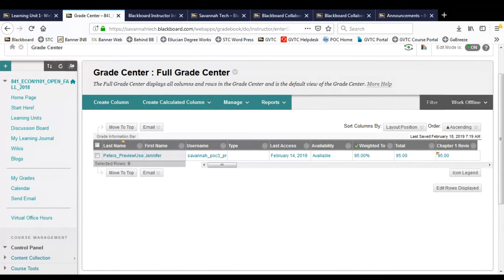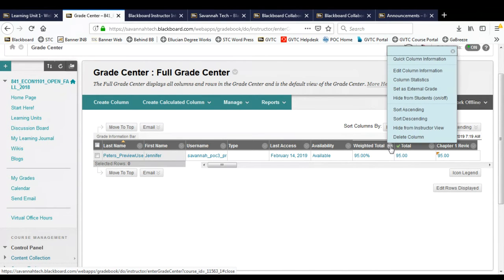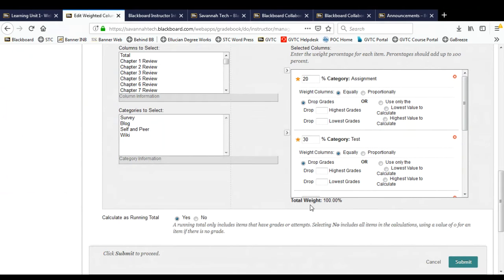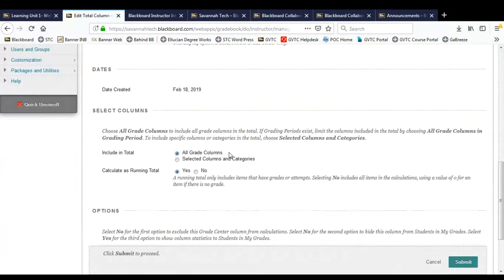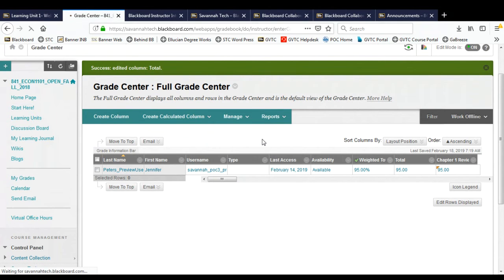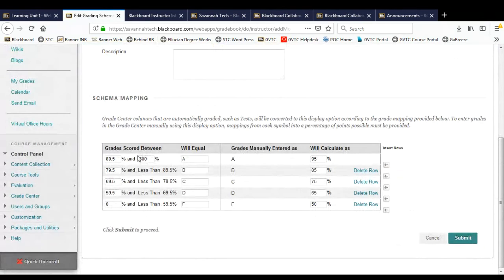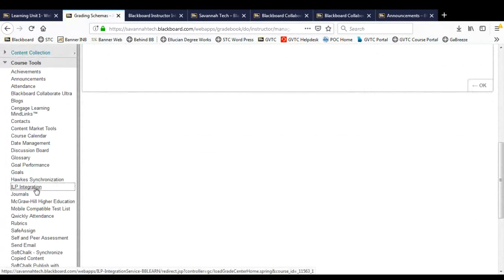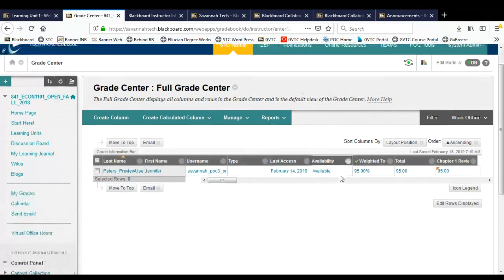Banner to Blackboard Sync